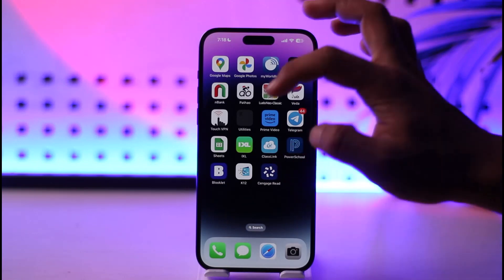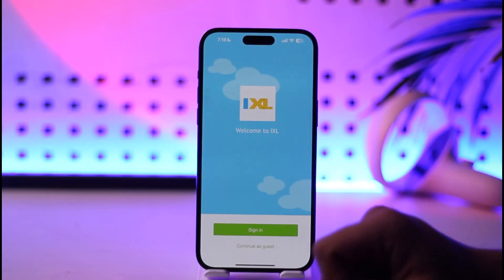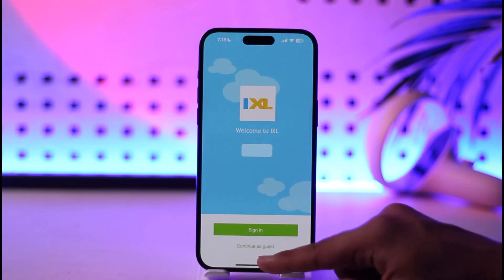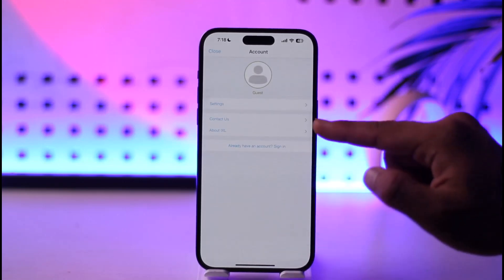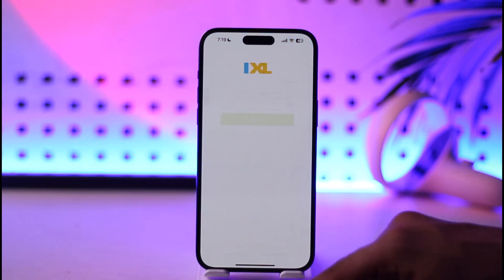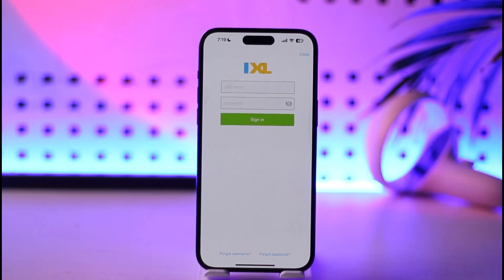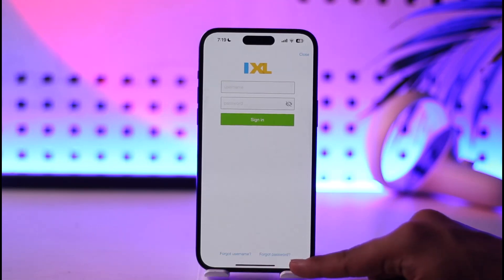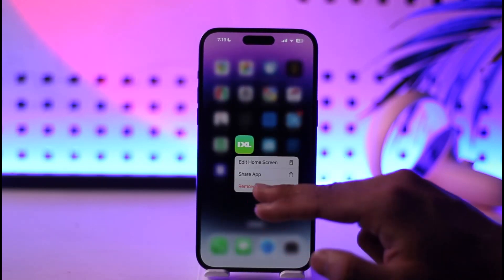IXL Login - How to Login Into IXL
In this video, I will show you how to login to your IXL account.

~ Chapters:
0:00 Introduction
0:11 Download App
0:18 IXL Login
0:50 Conclusion